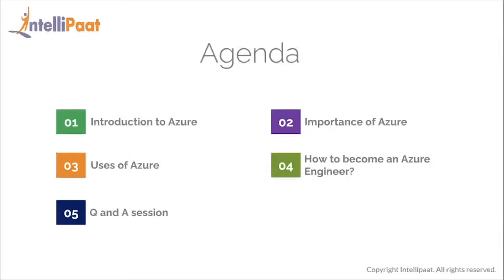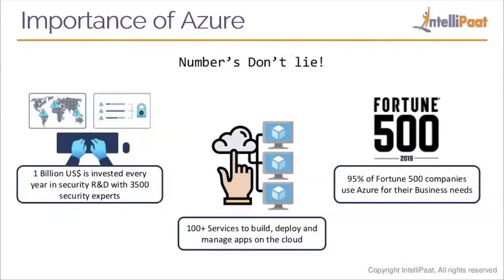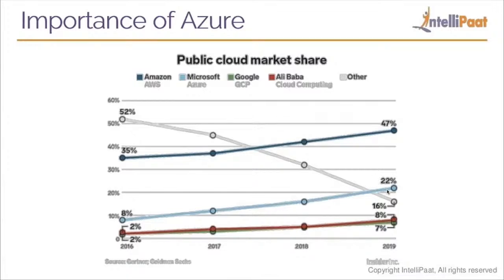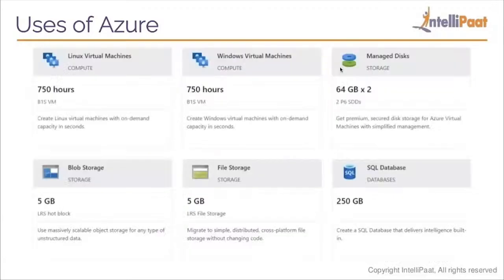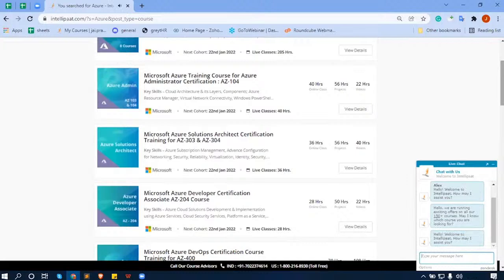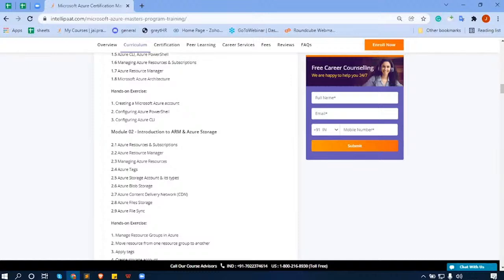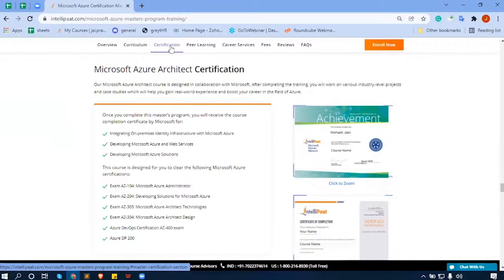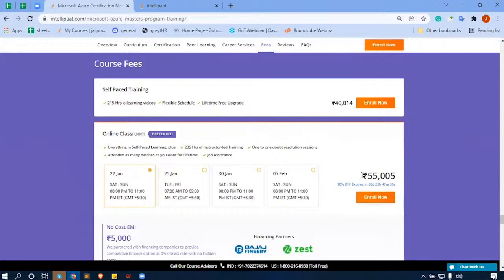Microsoft Azure Certification Path and Training Guide | Microsoft Azure Career Guide | Intellipaat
In this video on Microsoft Azure Certification Path and Training Guide,  you will learn what is Azure, who is an Azure data engineer, Azure Career Path, how to become an Azure data engineer, Azure Future Scope, Azure Study Guide, and lot more. This Microsoft Azure Career Guide video is a must-watch session for everyone who wishes to learn Azure and make a career in it.

🔵  Following topics are covered in this video:
00:00 - Introduction to Azure
04:32 - Importance of Azure
13:38 - Uses of Azure
17:21 - How to become an Azure Engineer?
20:27 - Question & Answers